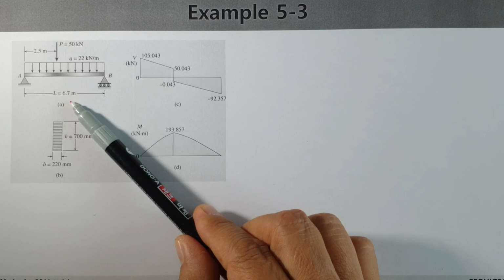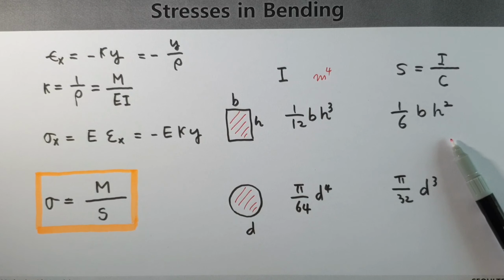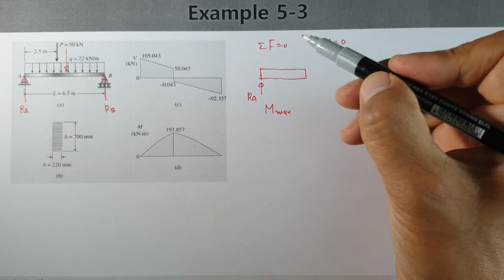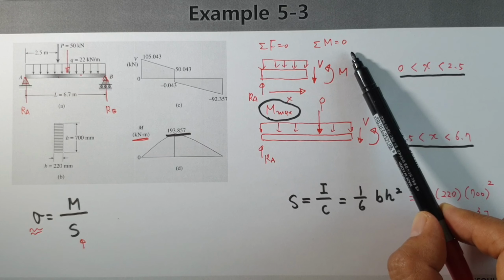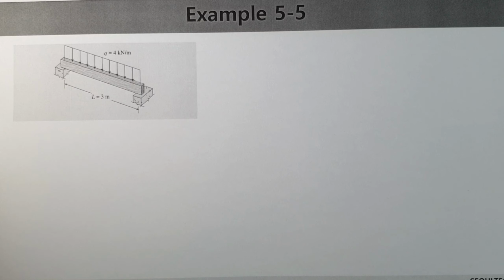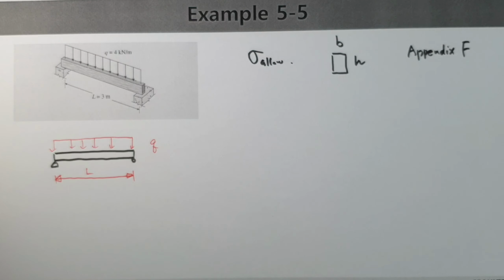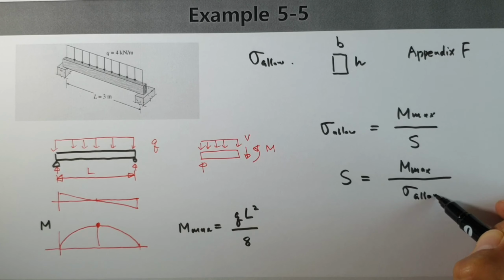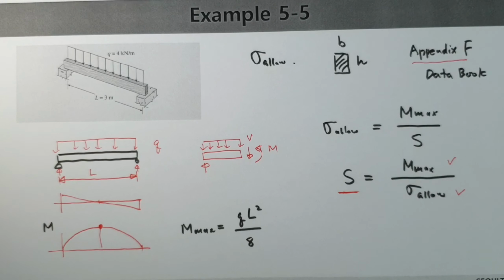Stresses in beam 2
Stress analysis for beam bending